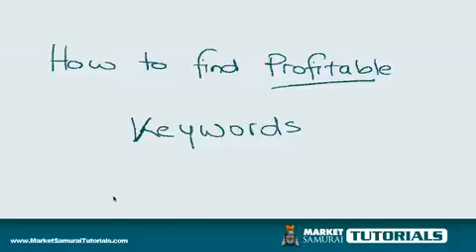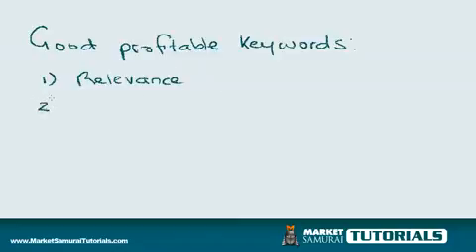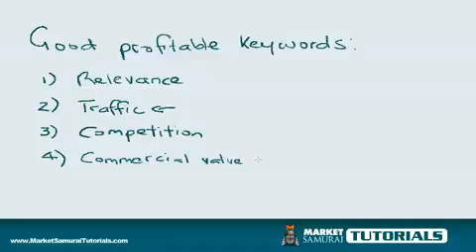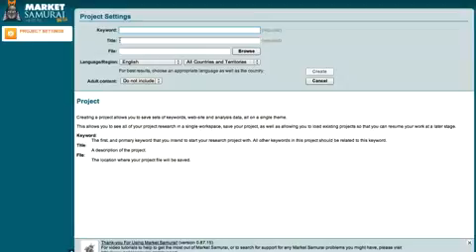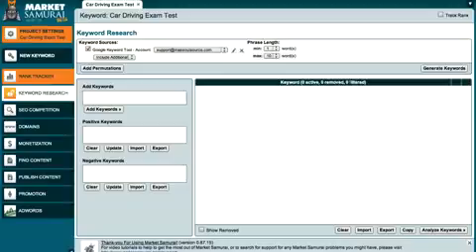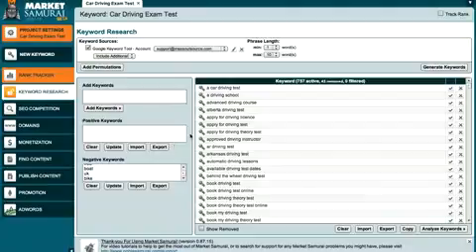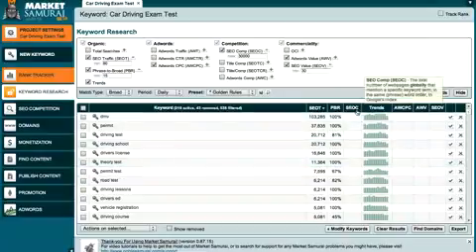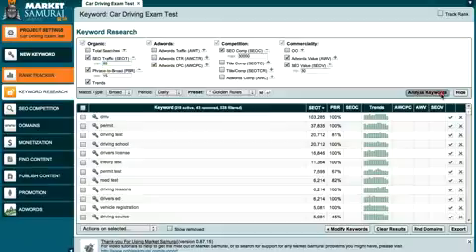Market Samurai - Finding Profitable Keywords Pt 1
Get Market Samurai FREE From It's Developers By Simply Clicking The Link Above